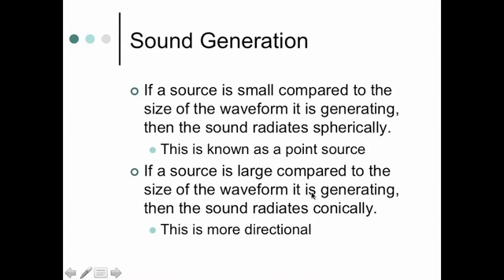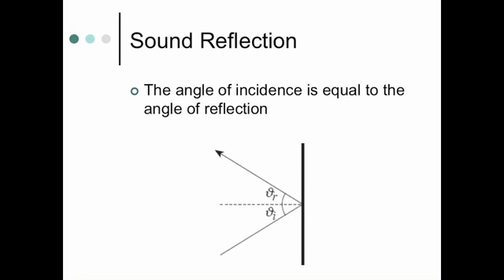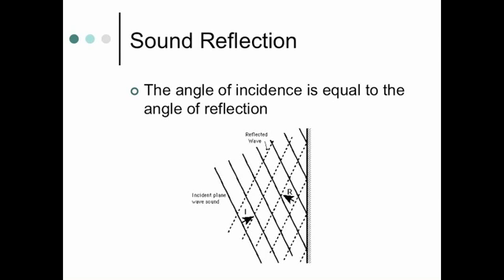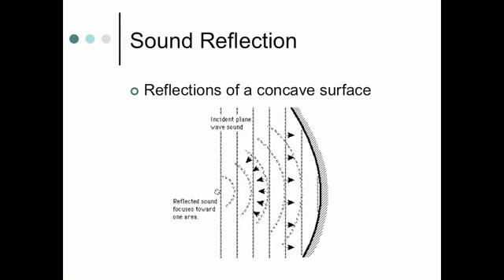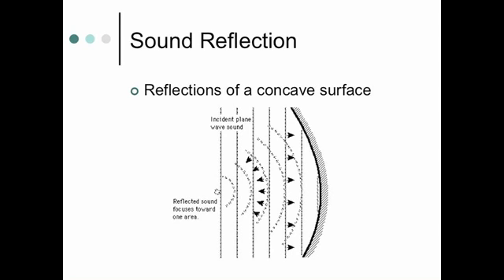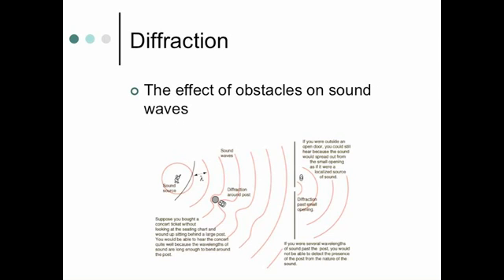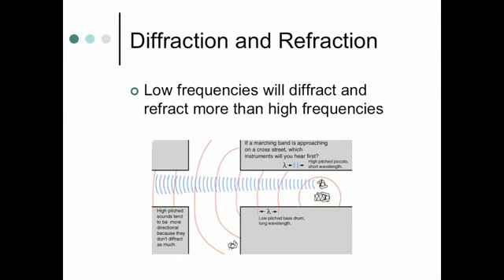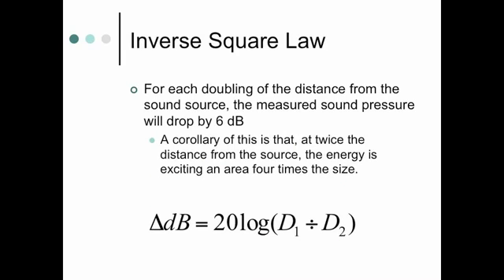Week 2 Sound Waves - Part 4